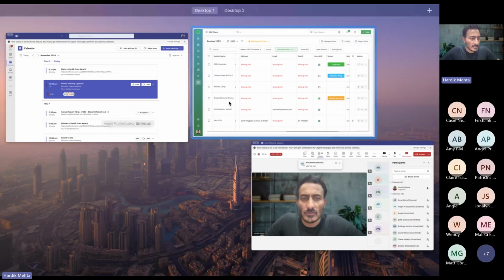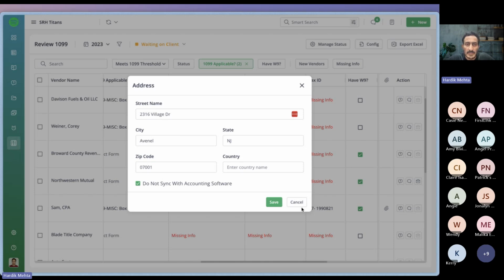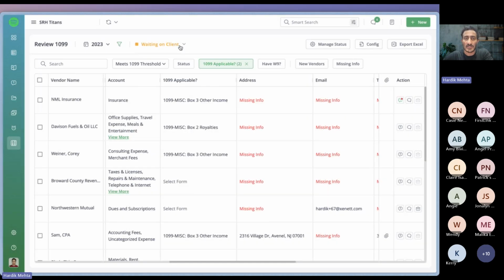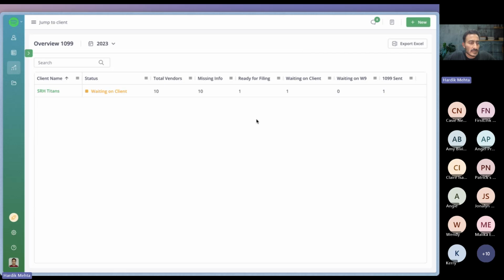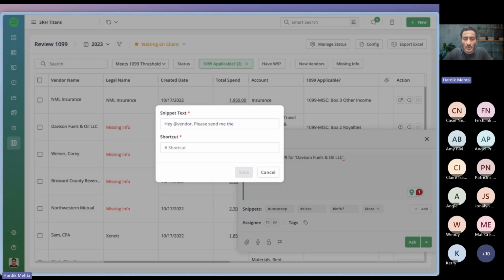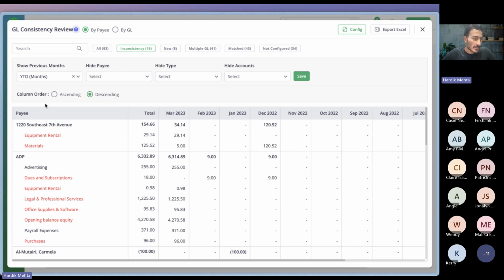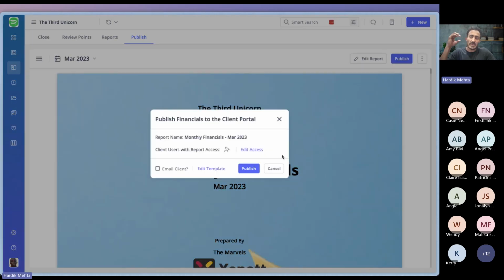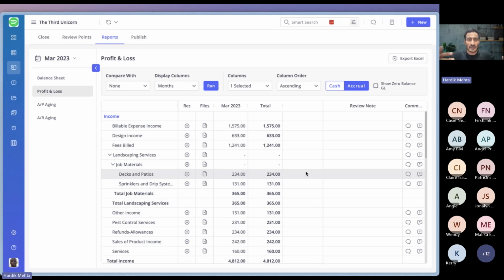Xenett Monthly Updates - 5th November 2024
Thank you for joining us for the Xenett Monthly Updates Webinar!

This session focused on revolutionizing your accounting workflow using the latest Xenett features. Our powerful tools are designed to keep you organized and efficient, saving time and money while enhancing your processes. From streamlined transaction reconciliation to generating insightful reports, we covered it all.
Missed it or want to revisit?